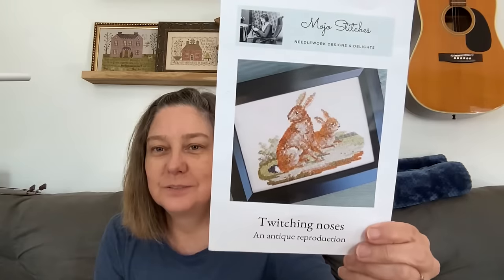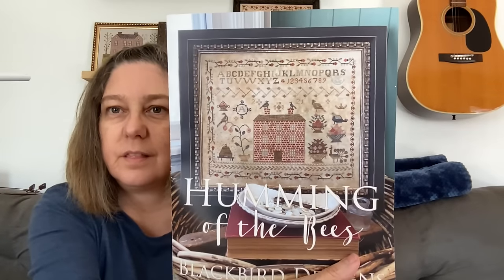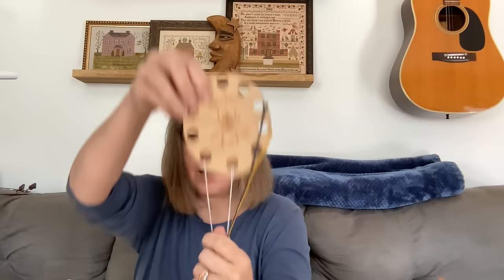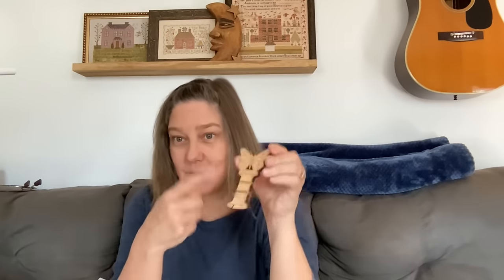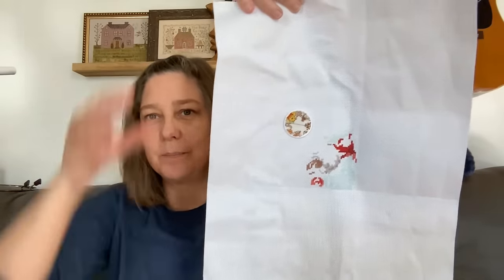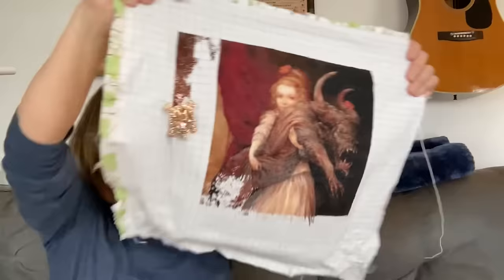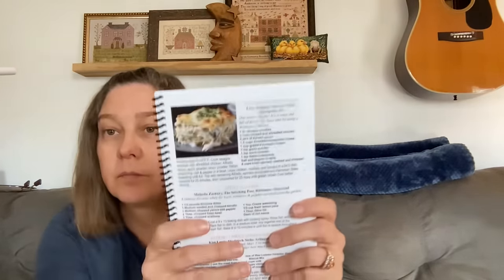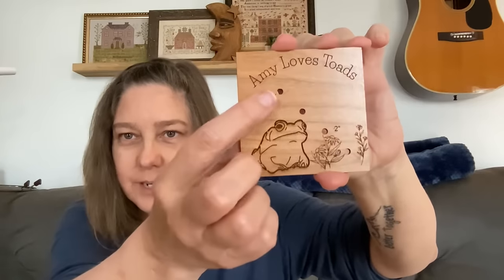Flosstube #104 New starts, wips and Nashville Haul (plus fun at the end)